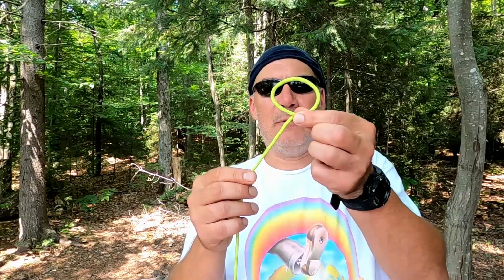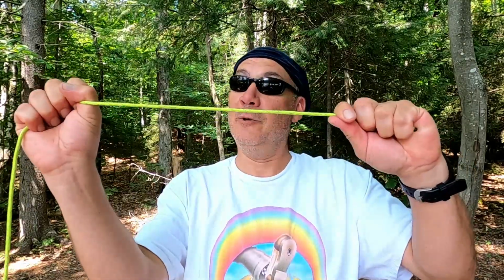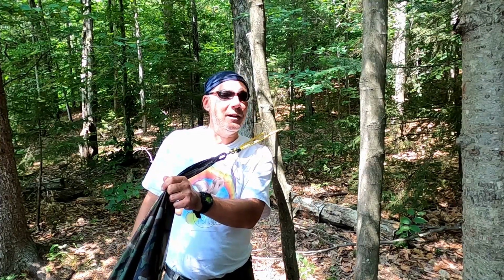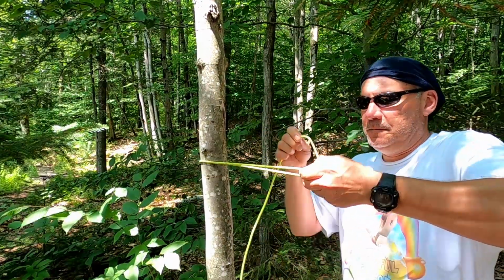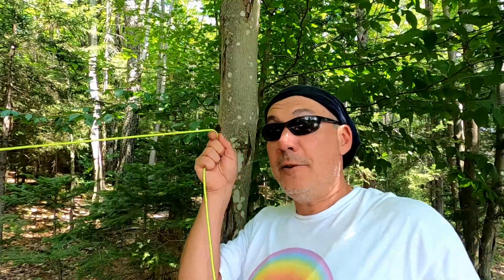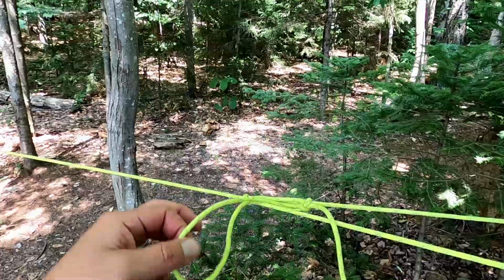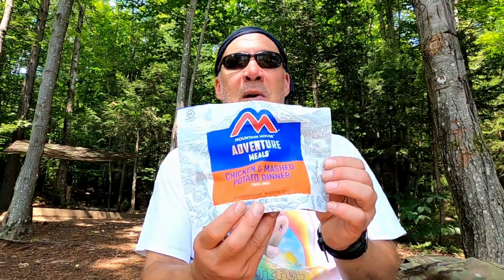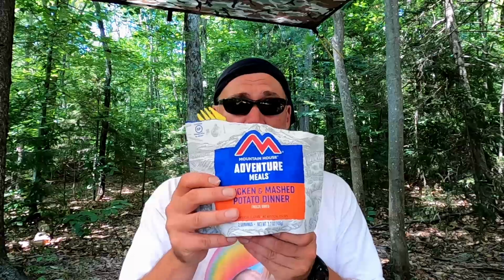Slip Knot, Taut Line Hitch, Truckers Hitch & BUNGEE Cords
My taut-line hitch is a little wrong.  So sue me.  These are the easiest and most useful knots to know

Intro: 00:00
Materials You Need: 00:40
1st Important Knot: 01:30
Knot Alternative: 02:48
Attaching Cordage to Tarp (1):  04:06
Attaching Cordage to Tarp (2):  06:52
Tarp Adjustment & Why:  09:14
Friggin' Dee-lish Meal:  10:13

If you like this video, click THUMBS UP.
Click ALL notifications.
You will automatically receive notifications whenever I post a NEW VIDEO.

Adiós,
- Outdoor AF
("But everyone here calls me Vicky") - name that movie.

Aquaquest Tarp:
Spork thing:
Paracord:
Sticks:
Foundontheground.com
Chair:

Main camera: Canon M50
GoPro: GoPro Hero 8 Black
Video editing software: DaVinci Resolve

**This is an agenda-free channel**.
If I like I product I'll tell you so and why.  Likewise if I don't.  I do not receive any compensation from these companies.